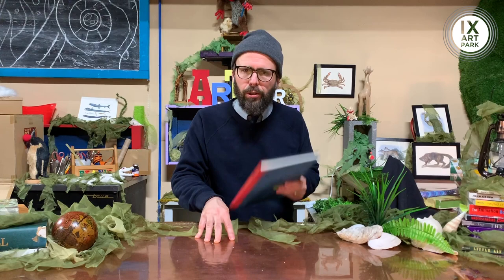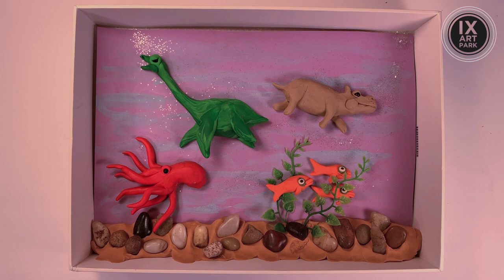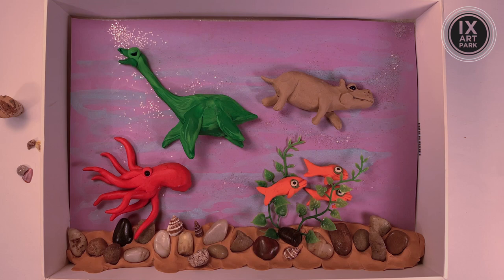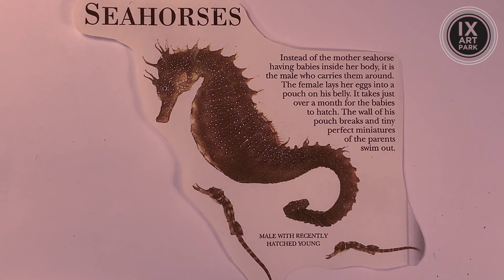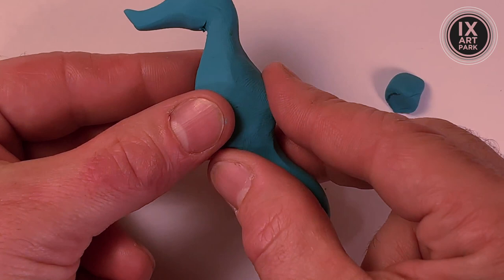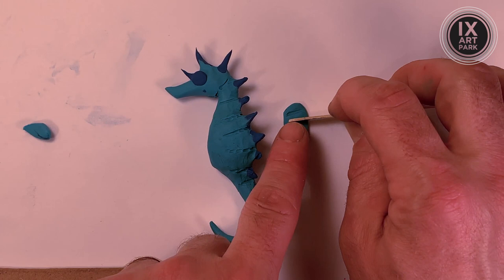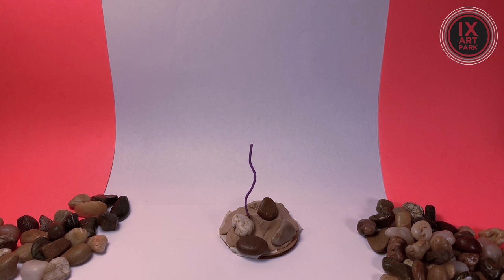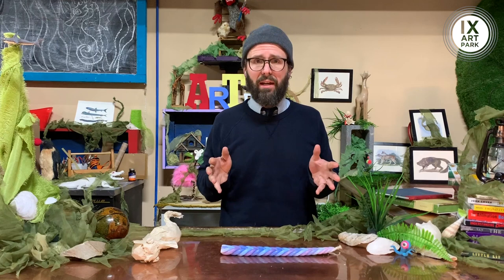The Daily Creature [Episode 10] - Seahorse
We're seahorsin' around in today's digital art class, the final day of Aquatic Week. If you'd like to follow along with Joe, you'll need a couple colors of modeling clay, a coffee stirrer or popsicle stick, a little circle of cardboard, a paper clip, masking tape and a tiny seashell for a seahorse sculpture. If you have pebbles and plastic plants to finish it off, use them!

The Daily Creature airs Mondays through Fridays at 4:30pm with sculpture and illustration tutorials for kids ages 6 to 12.

To support The Daily Creature and help us produce more online content, make a donation to the IX Art Park Foundation